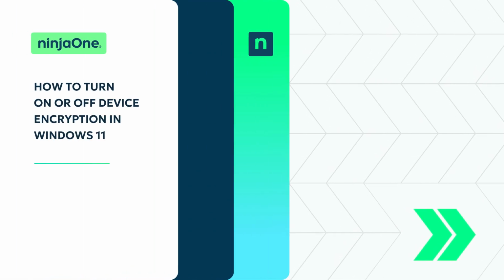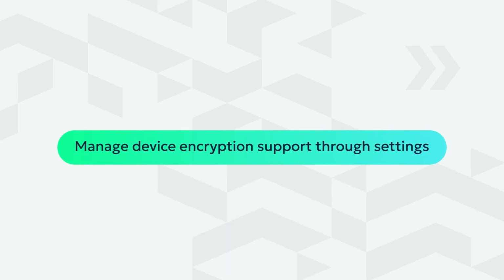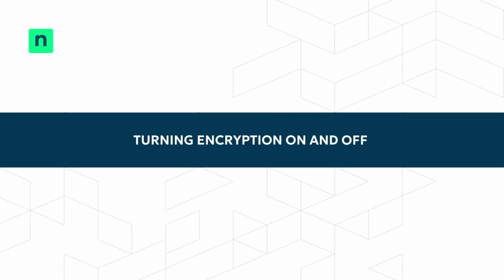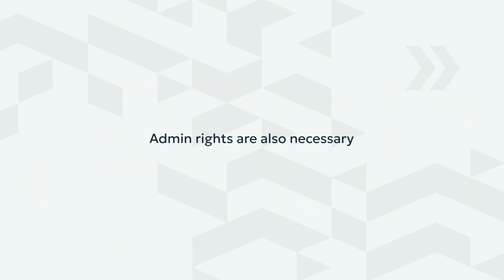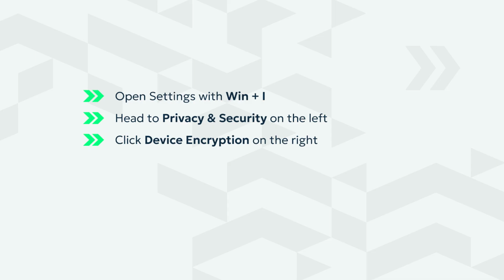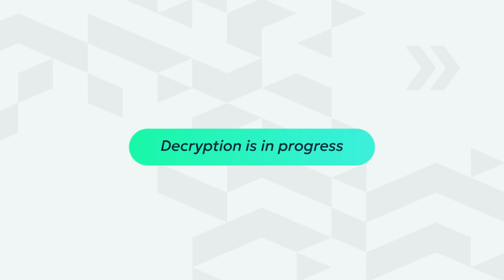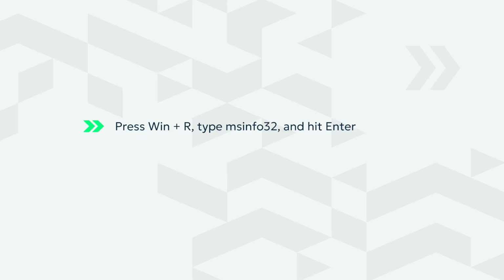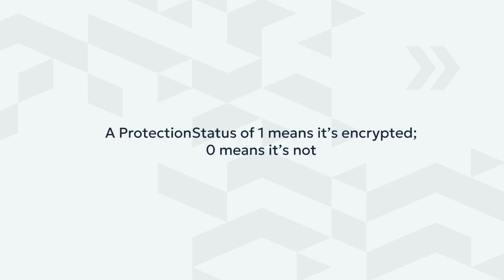How to Turn On or Off Device Encryption in Windows 11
Learn how to enable or disable Windows 11 device encryption to protect your data. This guide covers requirements, settings walkthrough, and how to check if your device supports encryption. Understand the differences between BitLocker and device encryption, and get step-by-step help navigating TPM and Secure Boot settings.

Read the full blog on Turn On or Off Device Encryption in Windows 11

Chapters:

00:00  Introduction
00:32  Turning Encryption On And Off
01:20  Know If Your Device Supports Encryption